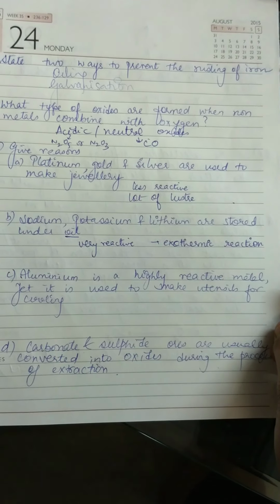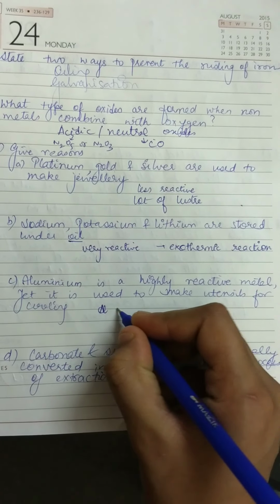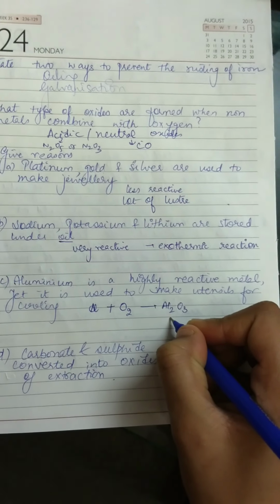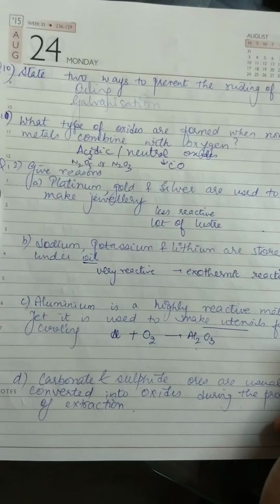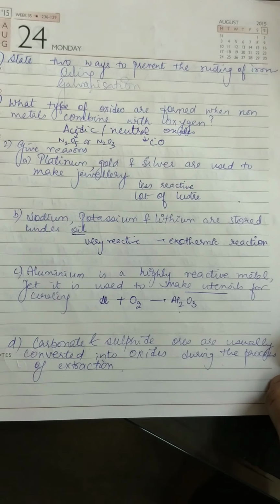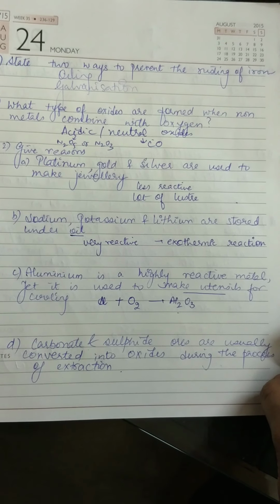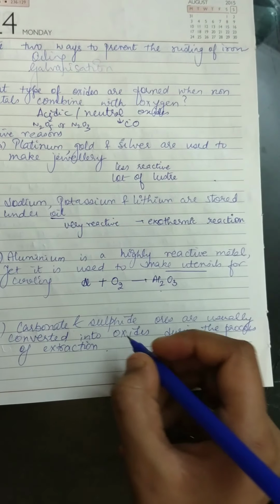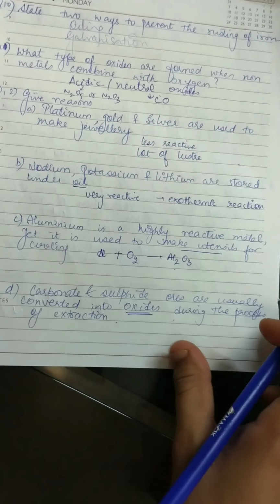Metals and Non Metals [Chapter 3] | Class 10 | Part 6